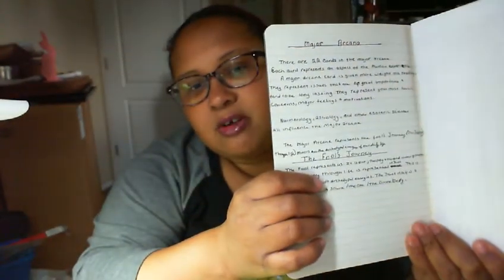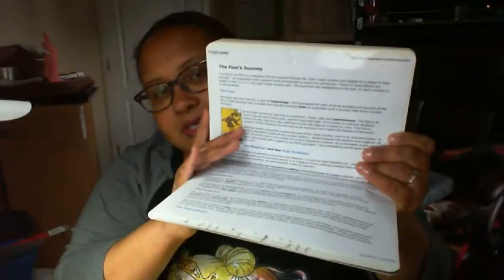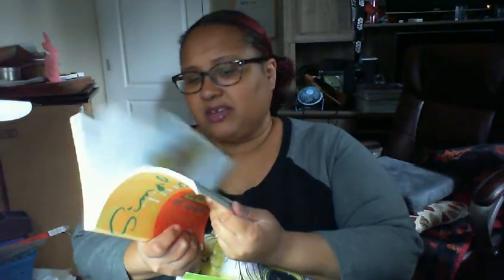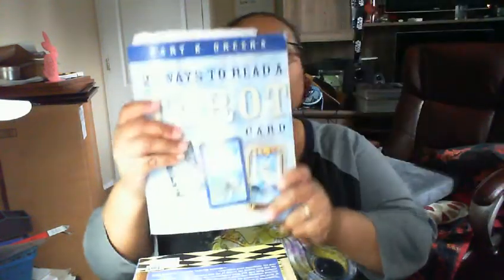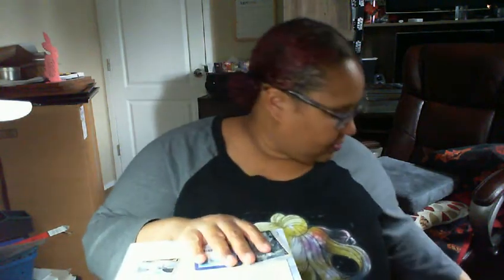Beginning My Tarot Journey